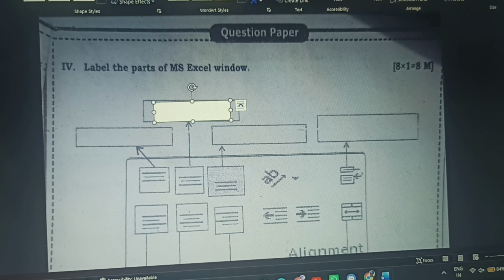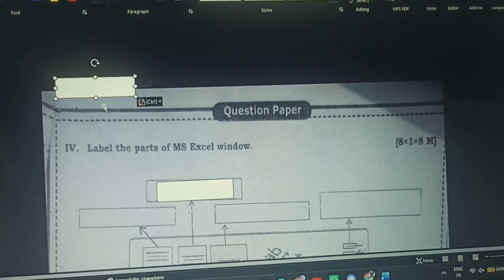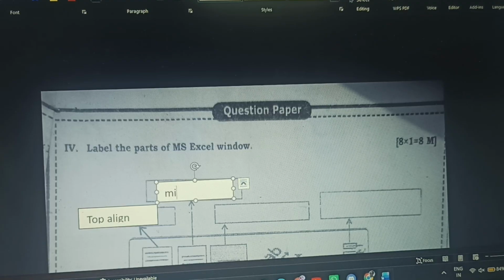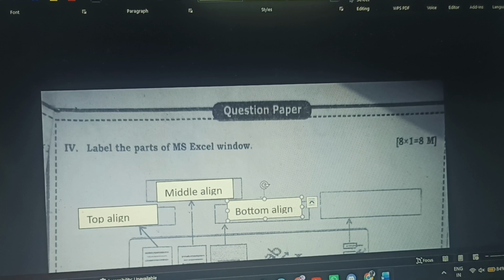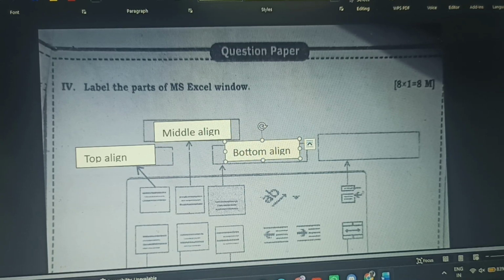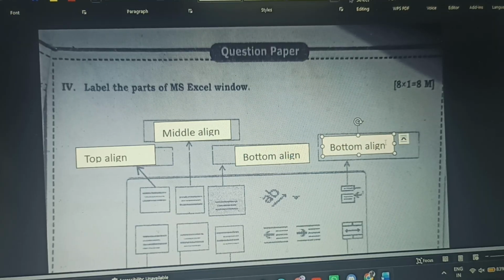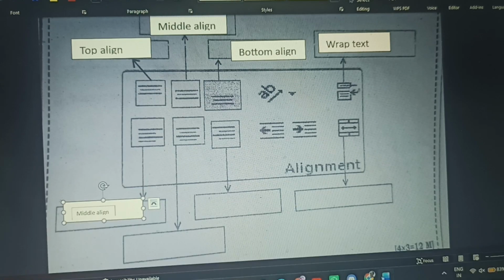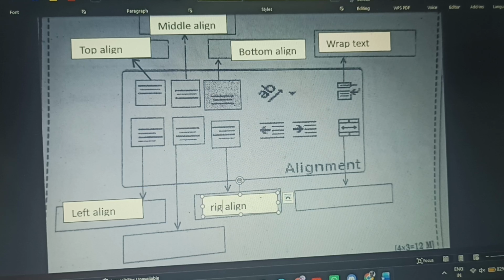label the parts of Ms excel window